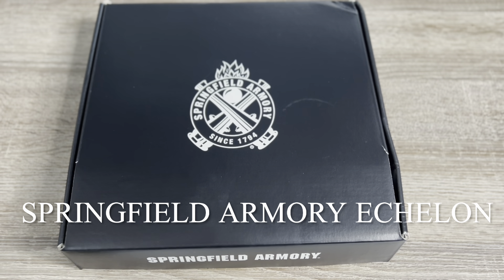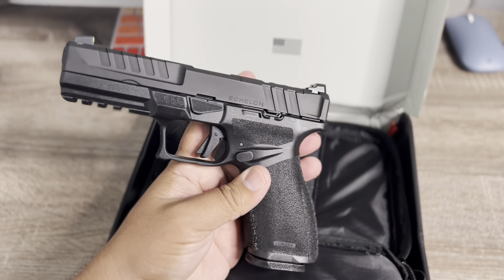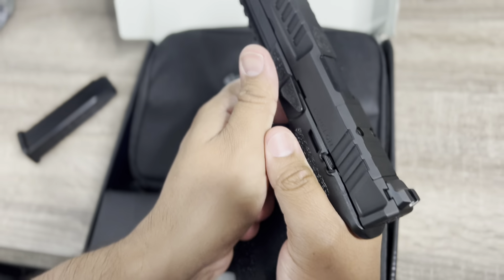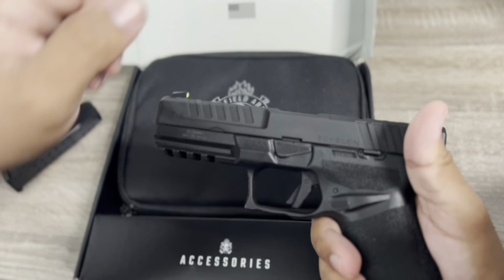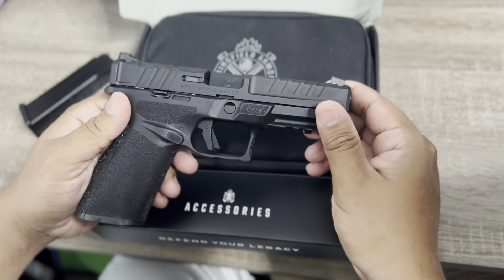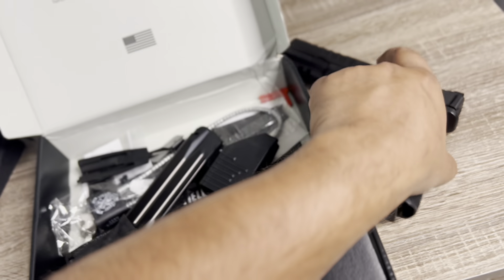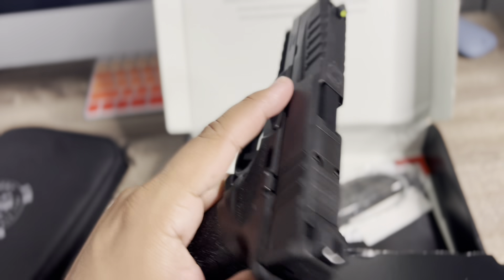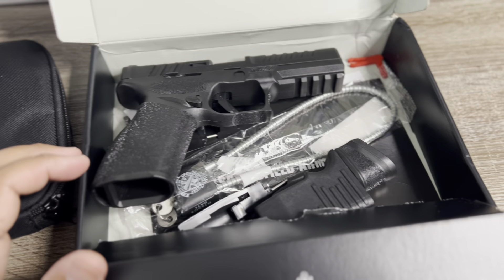Springfield Armory Echelon Unboxing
This is an unboxing video on the Springfield Armory Echelon.